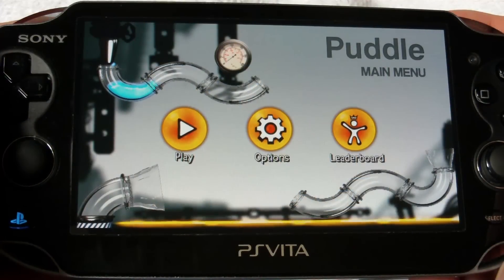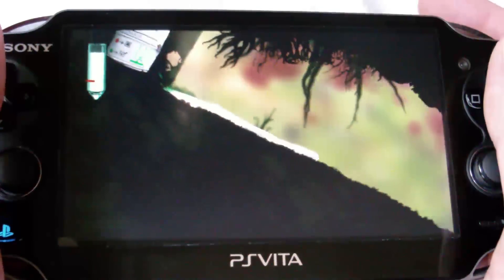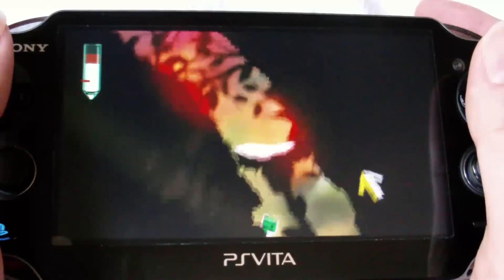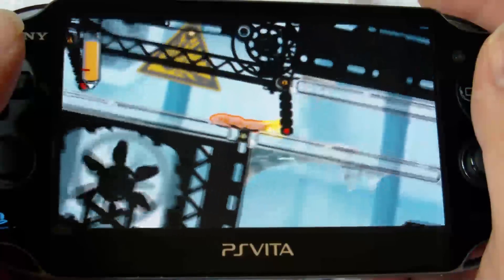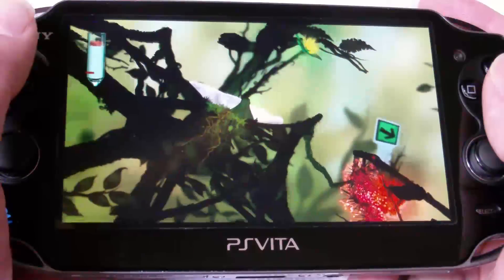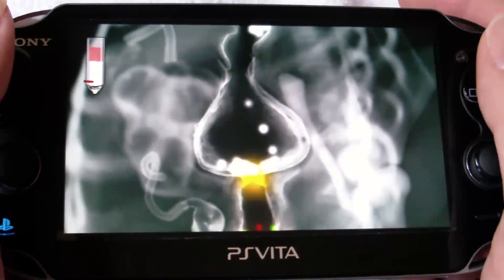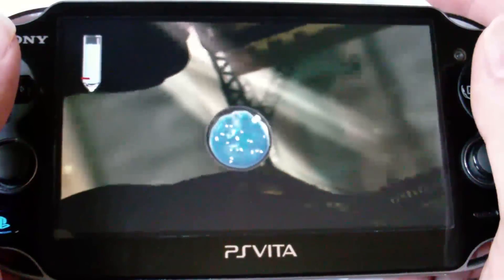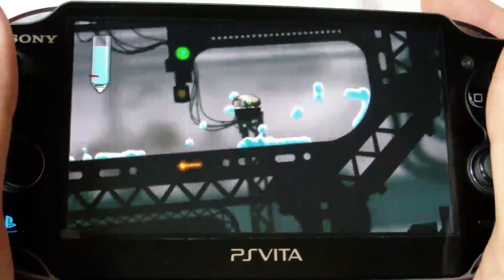PS Vita: Puddle Review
PS Vita: Puddle Review: Finally put that back touchscreen to use!